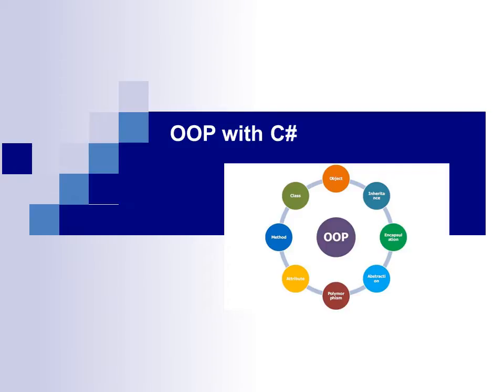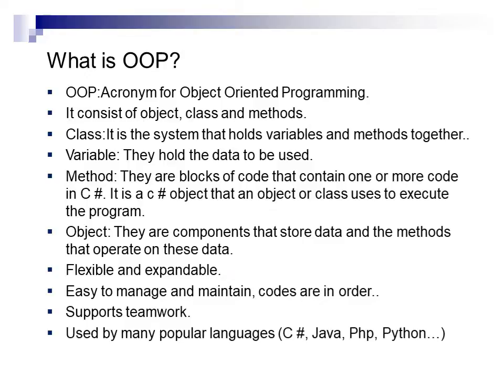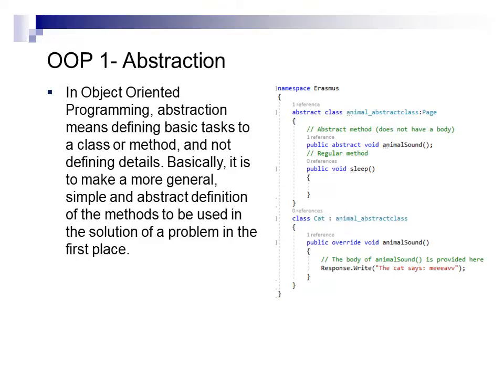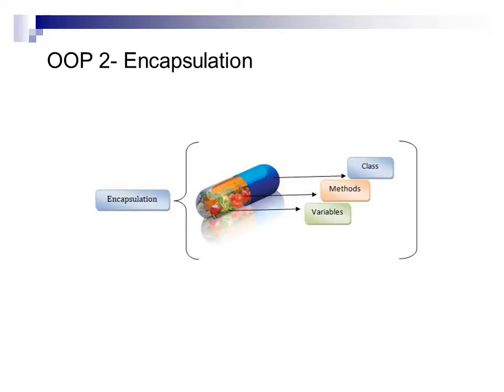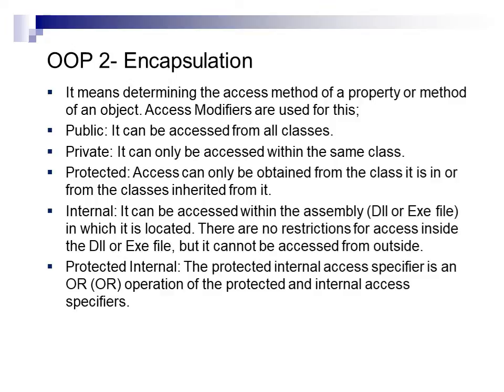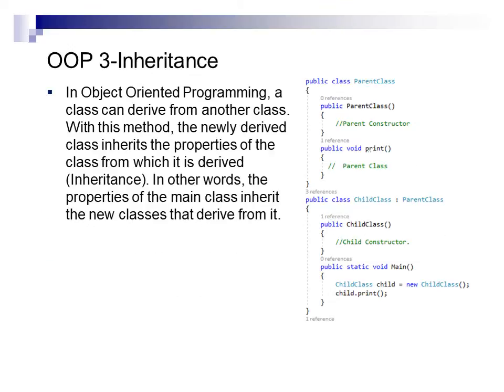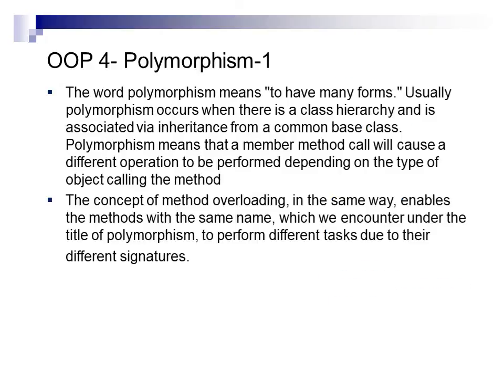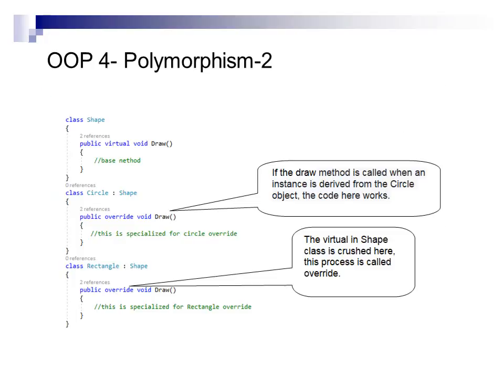Web Leap - Advanced course (IO4) - Week 19 - OOP with C#